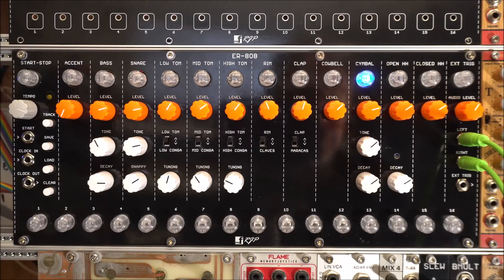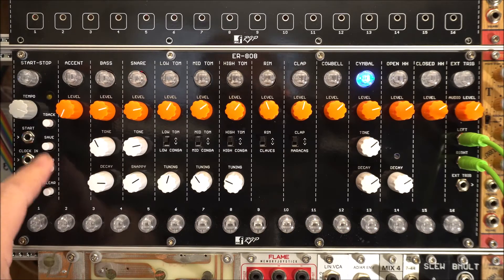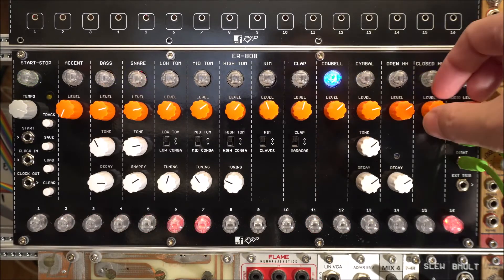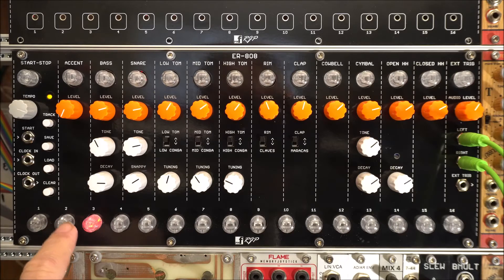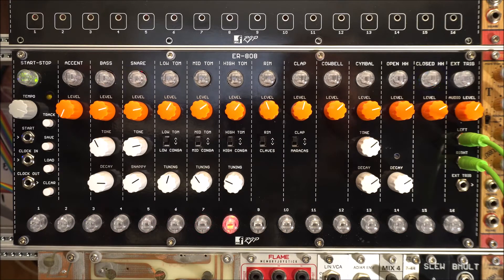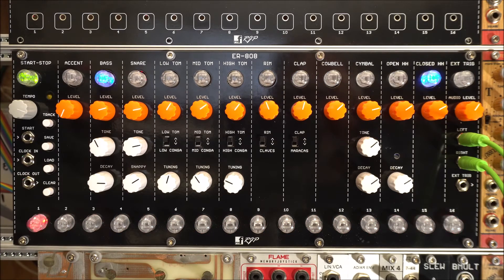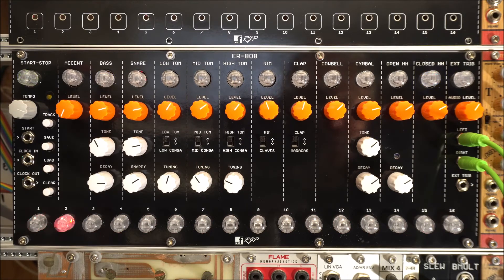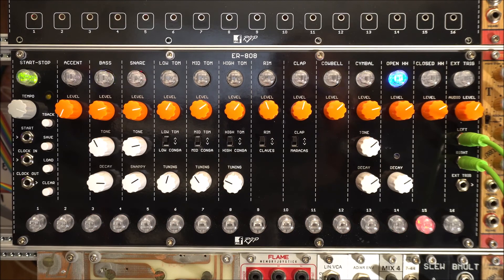PMF ER 808 Tracks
This is an introduction to creating tracks on the PM Foundations ER-808, available This is PMF’s tribute to the Roland TR-808, as a Eurorack-compatible module composed of a panel and a set of build-it-yourself PCBs.  The first video, showing behind-the-scenes views, can be found The second video, showing how to use the Pattern functions, can be seen Details will be on the PMF product-specific page but I forgot to mention tracks can be saved as well, up to 16 of them.  The audio level on this is a bit low, sorry about that.